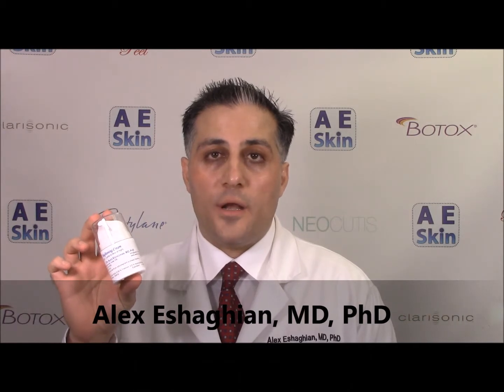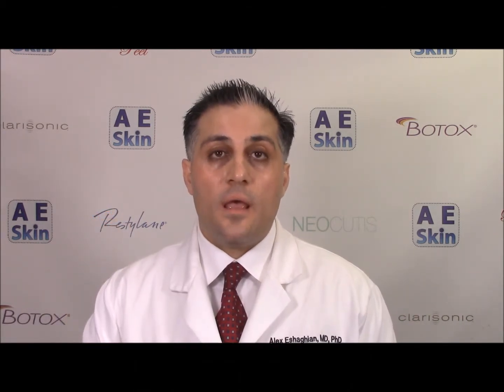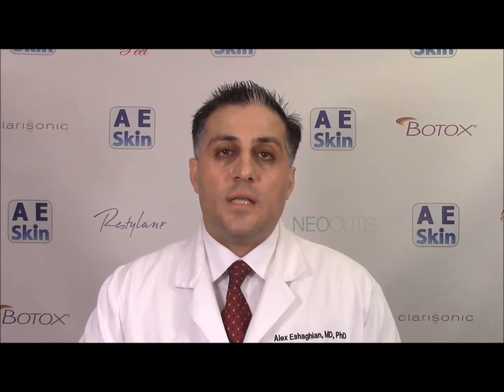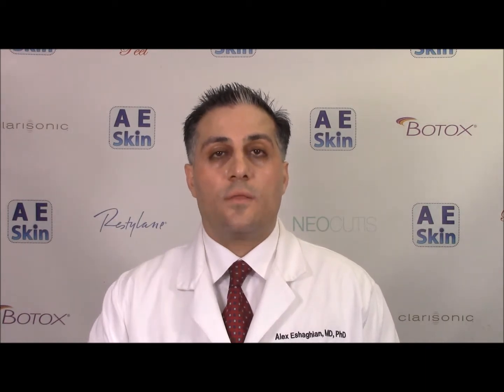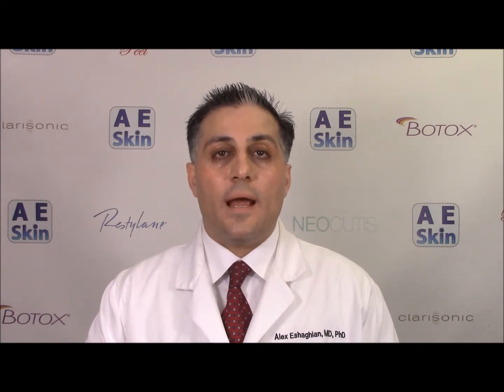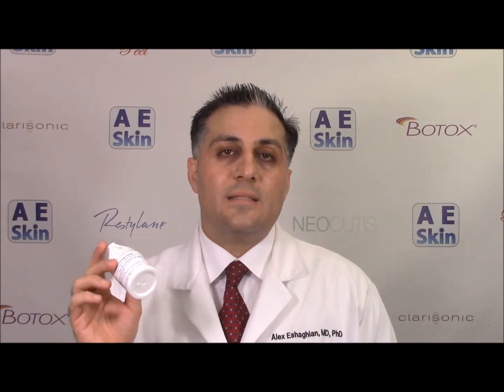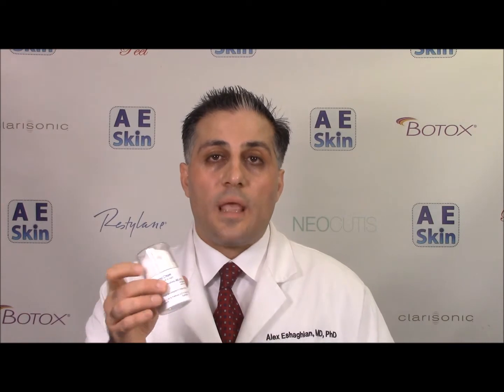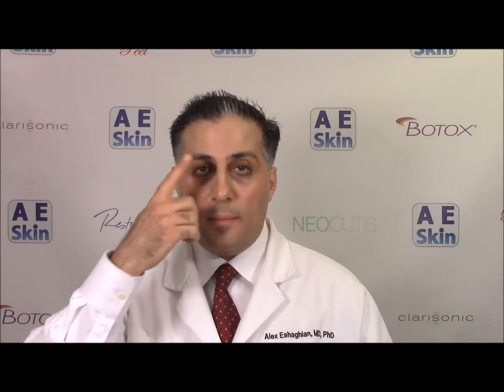A E Skin Brightening Cream - A E Skin - Encino, CA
A E Skin Brightening Cream

The Brightening Cream is our number one most popular product here at A E Skin. It works well for dark spots, sun spots, age spots, other discolorations such as melasma, fine lines, wrinkles, laxity, loose skin, enlarged pores, acne, and acne scars. The Brightening Cream has three active ingredients. The first is hydroquinone. Hydroquinone is the strongest brightening agent we have. It's found naturally in coffee, beans, and various vegetables, so people eat it all the time. You can get hydroquinone over-the-counter at 2 % strength. The most common prescription strength is 4 %. And the Brightening Cream is even stronger at 6 %. The second active ingredient in the Brightening Cream is kojic acid. Kojic acid is another brightening agent that works by a different mechanism. So we have a dual mode of action for improved results. The third active ingredient in the Brightening Cream is a retin-A product. Retin-A is a vitamin A derivative that has multiple functions. One of the things that happens as we age is the skin cell growth cycle slows down, leading to a buildup of dead skin cells on the surface, giving a rough and uneven texture, a dull appearance, and clogging the pores, leading to acne breakouts. The retin-A will stimulate cell turnover, getting rid of these dead skin cells to give a soft, smooth texture, a bright, glowing appearance, and unclogging the pores relieving the acne breakouts. It's a perfect all-in-one anti-aging product. The Brightening Cream is really easy to use. Take off the cap. Remove the plug. Apply a pump in the palm of your hand. Replace the plug so it doesn't dry out. And apply it to a clean, dry face at night. Be careful not to get the Brightening Cream in the eyes, because it can cause irritation. And put some moisturizer right on top. The Brightening Cream can get you red, dry, irritated, peeling, and sensitive to the sun. So it's important to use moisturizer twice a day and use sunscreen every day. If the Brightening Cream causes too much irritation, then back off and use it every other night, or use less of it. Use the Brightening Cream at night, but not before going out it because it can get you red. And give it at least 15 minutes before going to bed because we don't want it to get on the sheets. Stop using the Brightening Cream one week before and one week after any treatment such as a laser treatment, a chemical peel, a microdermabrasion, or other skin treatments. The Brightening Cream will last anywhere from one to three months, depending on how much you're using.